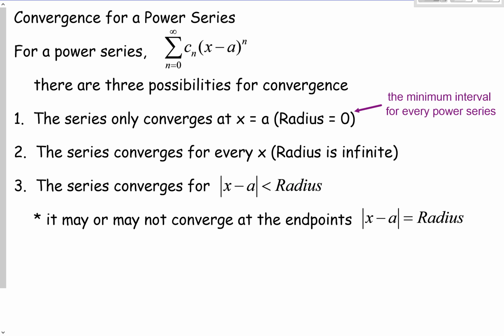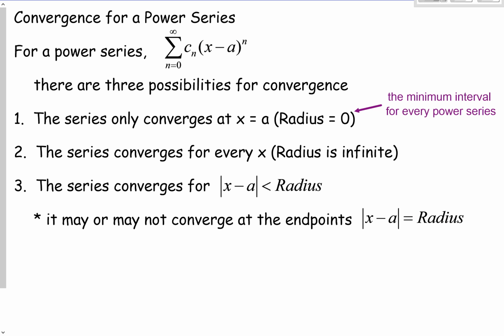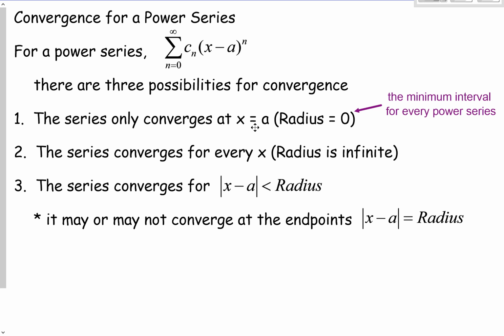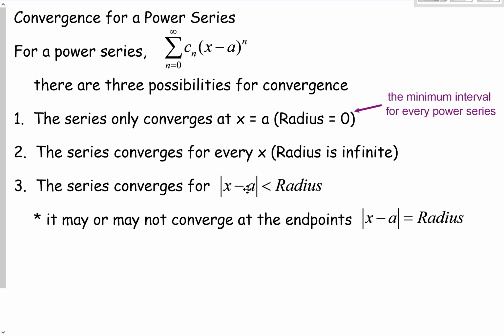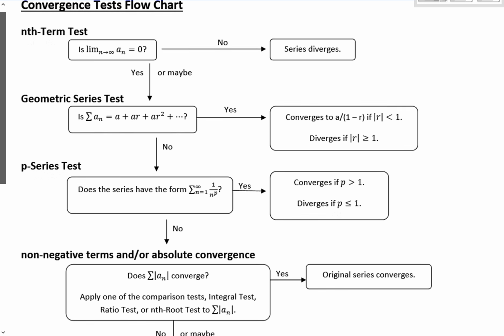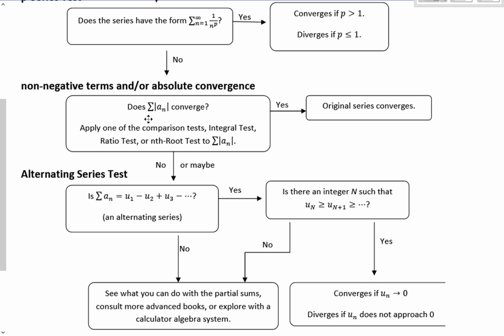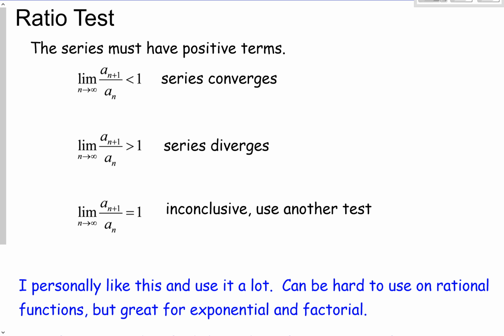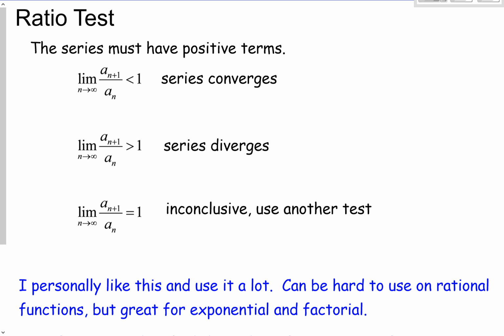Ratio Test Introduction